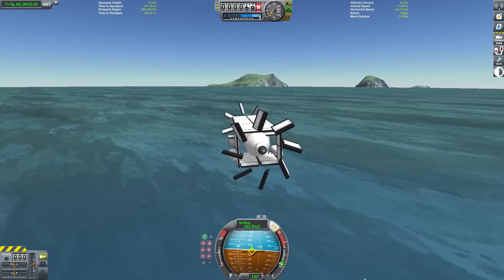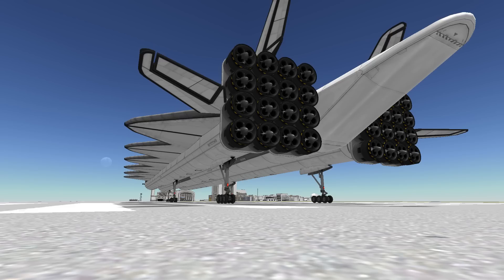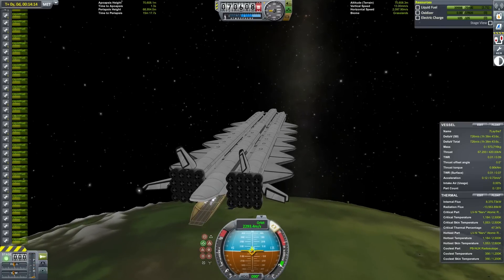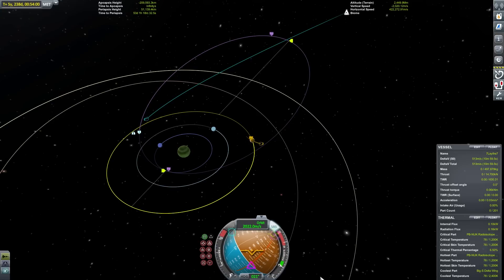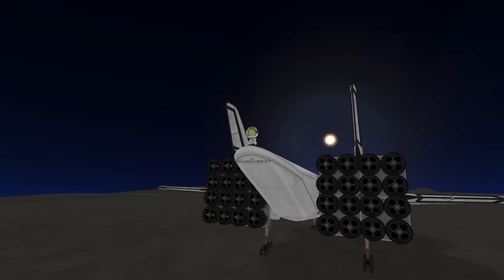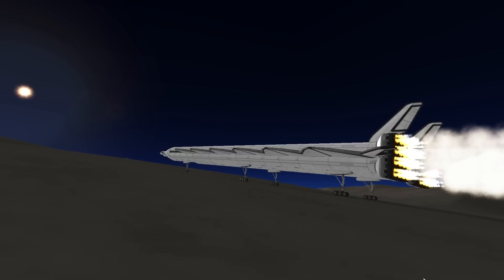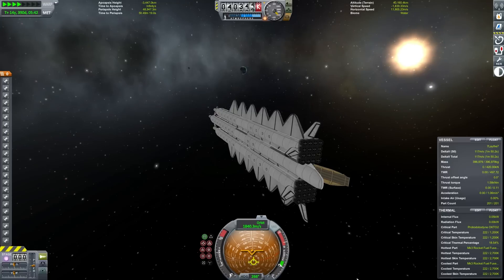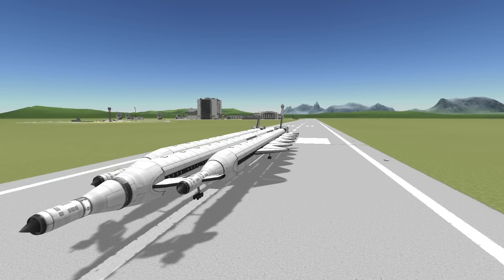Unrefueled single stage passenger spaceplane to Laythe: Maximum efficiency (KSP 1.2)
480 Kerbals
840 Tonnes